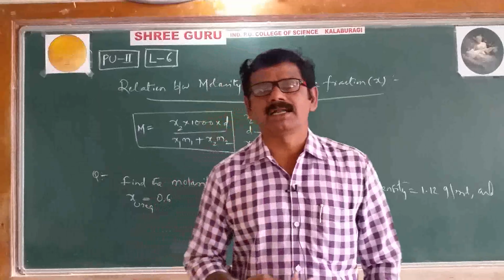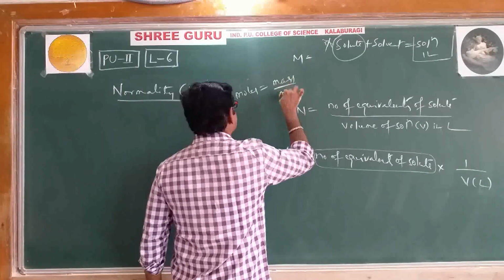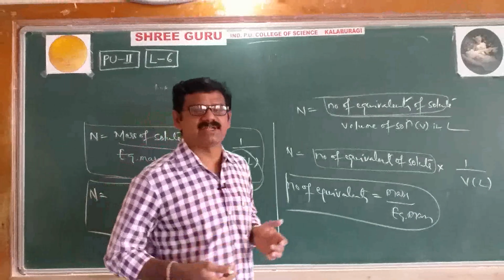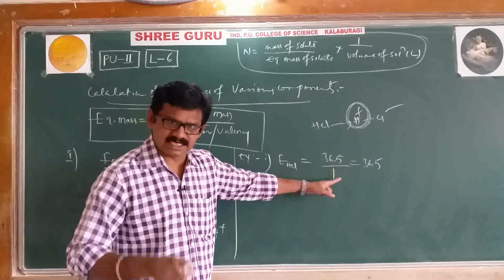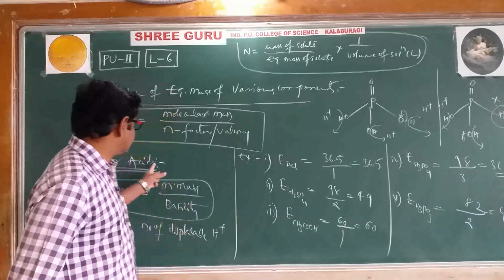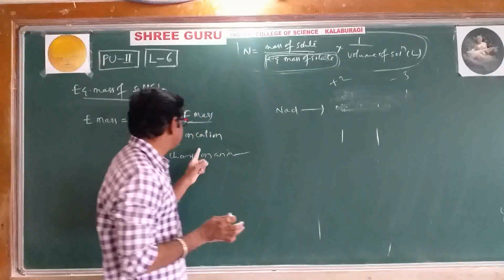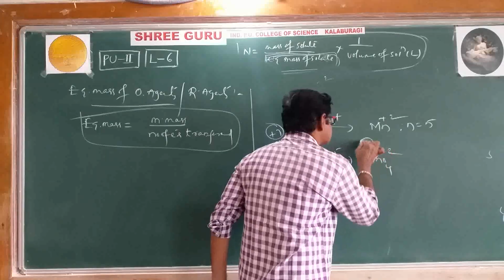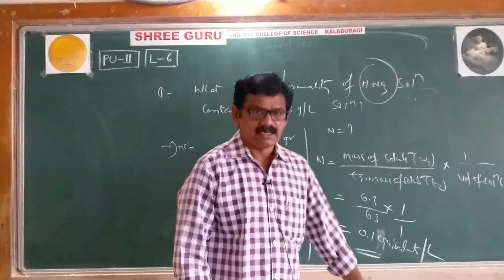PUC- 2 , CHEMISTRY - LECTURE 6 - SOLUTIONS | - BY R K SIR